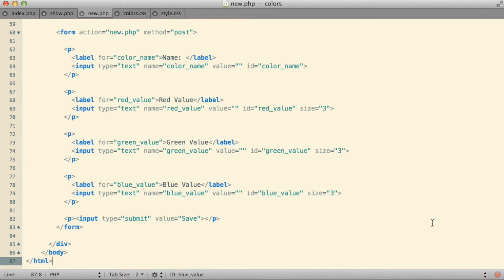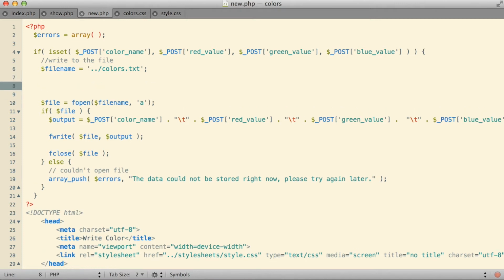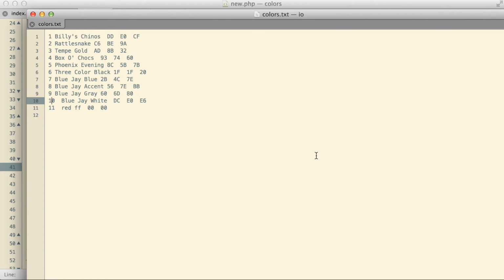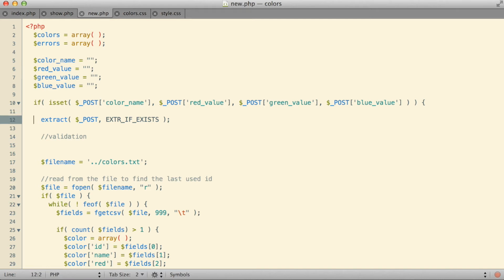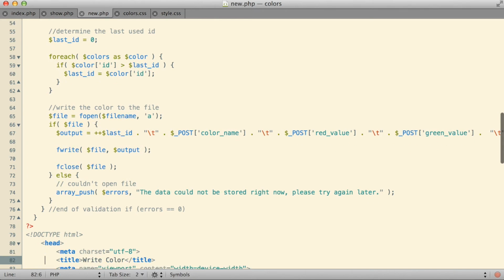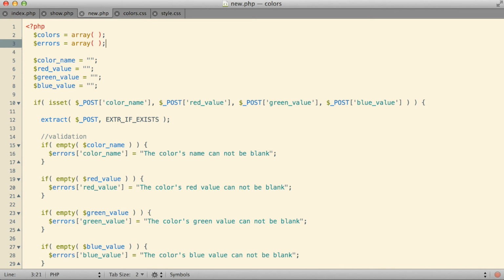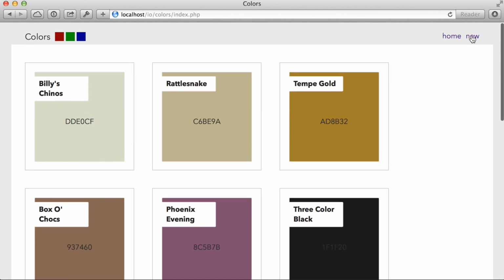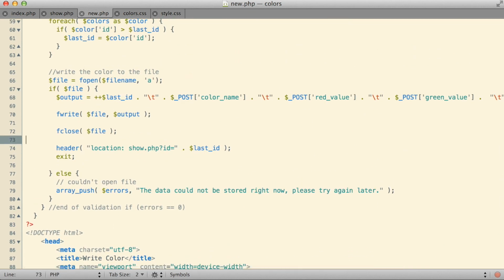PHP22.3 Example: CRUD New for Colors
This video is an example of the new page (create) for our Colors CRUD